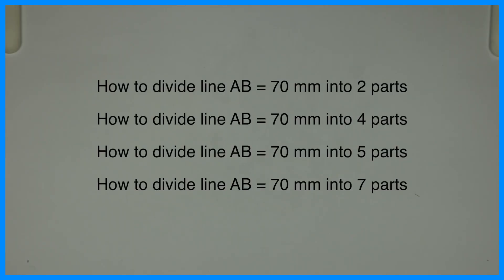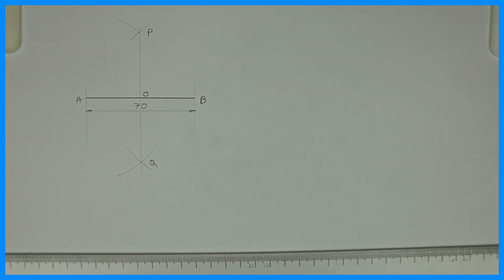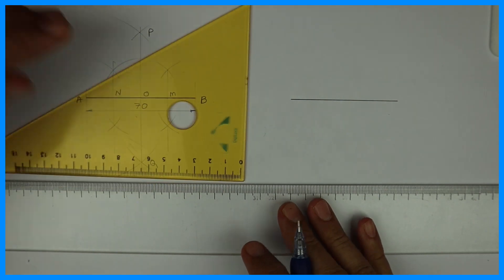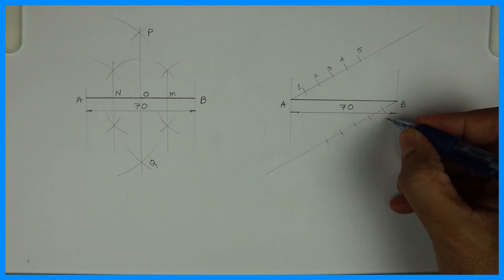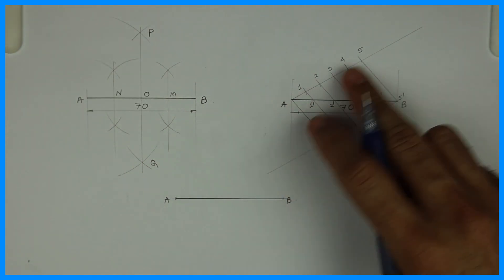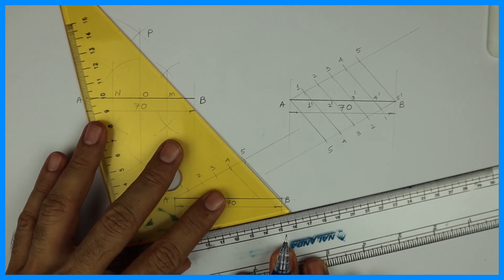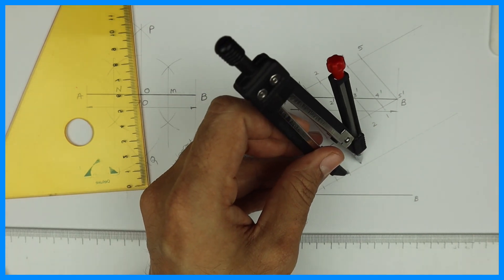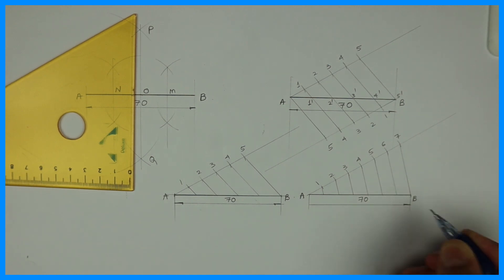How to divide a line into equal parts - Engineering drawing - Technical drawing